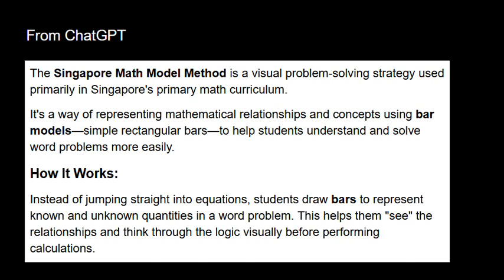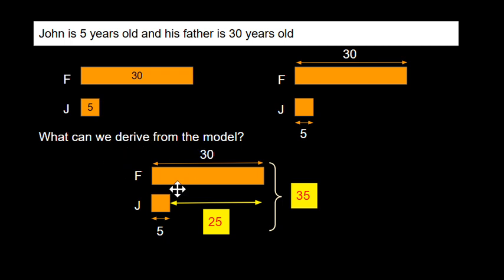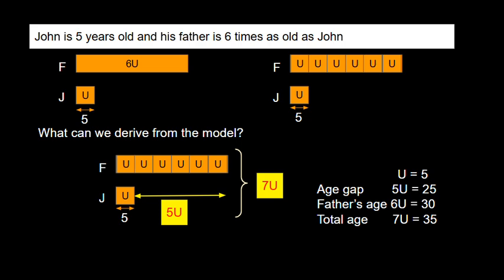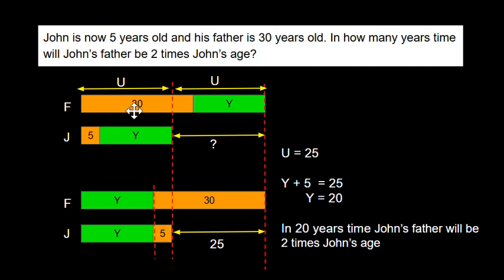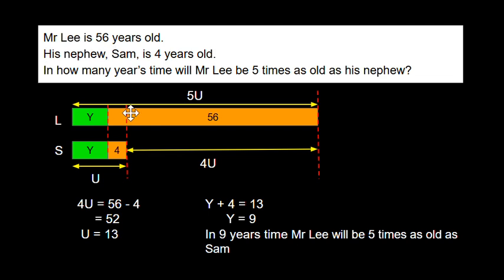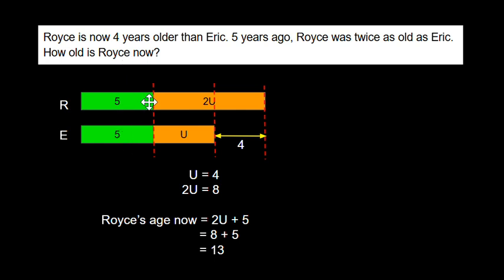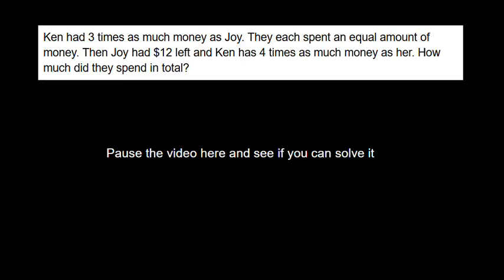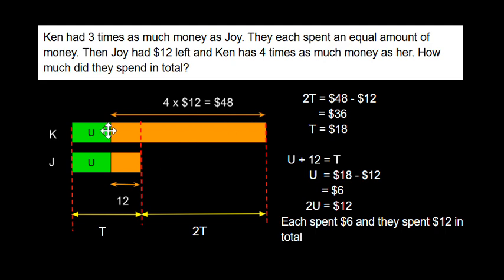[Skills - Simple Model] Whole Number] How to Solve Problem sum using model 1